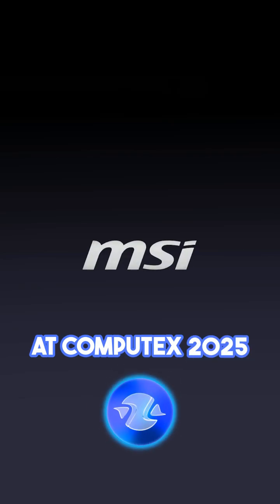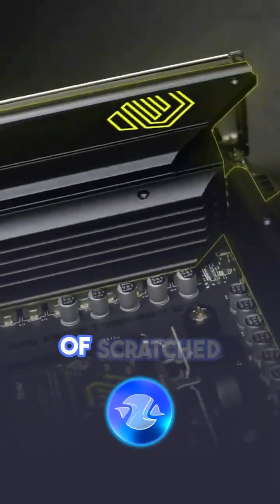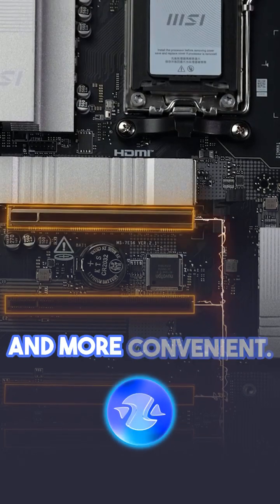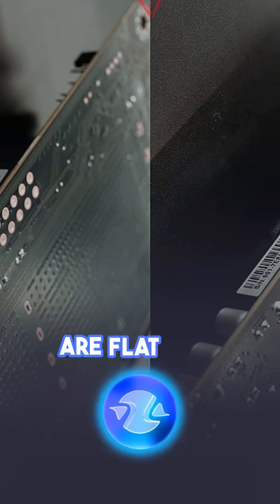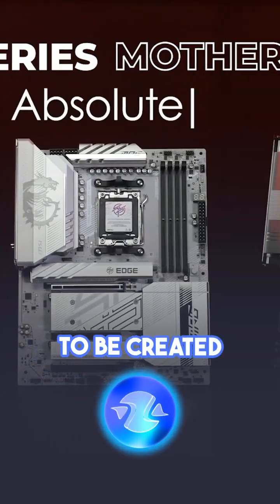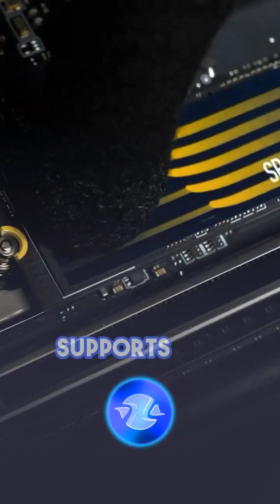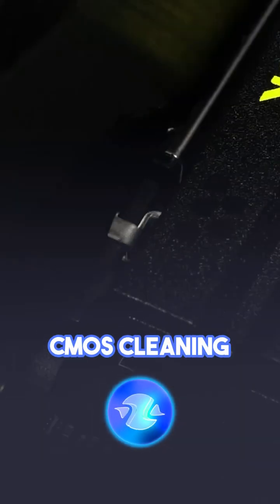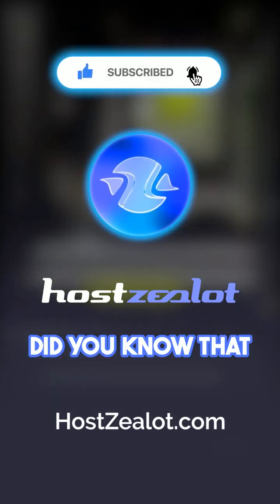PinSafe Design: MSI Сhanges the Way Motherboards Are Designed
At Computex 2025, MSI presented a new vision of motherboard design — PinSafe Design. This innovation should eliminate the age-old problem of scratched fingers from sharp protrusions on the back of the board. With this new approach, MSI promises to make PC assembly safer and more convenient.

Fewer Spikes, More Convenience
PinSafe Design is a new method of soldering components that avoids the traditional sharp spikes on the back of the textolite. Instead, there are flat, neat contact points. This reduces the risk of hand injuries, eliminates the need for protective gloves, and makes the process of upgrading or assembling the system much more enjoyable.

And while this change may seem cosmetic, it was made possible by a complex engineering effort. After all, these spikes were an integral part of standard manufacturing processes and were responsible for electrical reliability. If MSI managed to get rid of them without compromising stability, this is a significant technological breakthrough.

B850MPOWER, the First Motherboard with the New Design
The first motherboard to be created according to the new standard is the MSI B850MPOWER, an enthusiast model that supports AMD processors. It has only two RAM slots. The board also has a built-in EZ Dashboard — a set of power, reset, CMOS cleaning, and LED display buttons right on the board. This greatly facilitates system testing and configuration.

The B850MPOWER is designed as part of the Dragon Alliance program in collaboration with RAM manufacturers to ensure high compatibility and reliable performance even under heavy load.